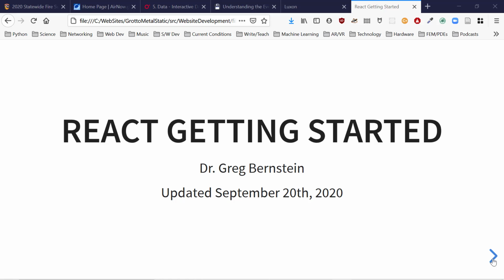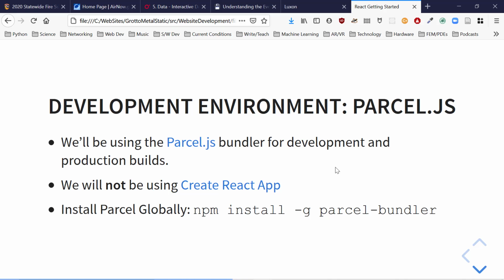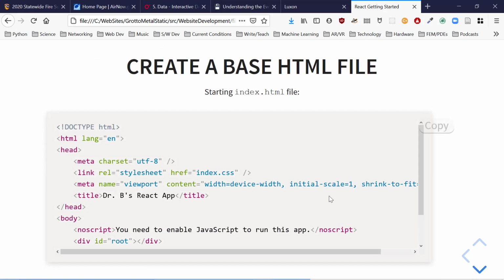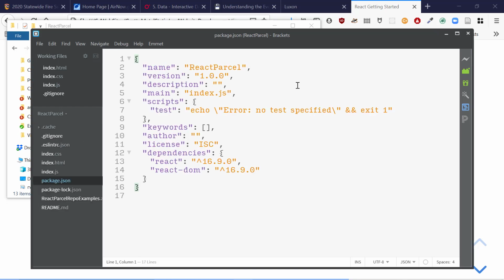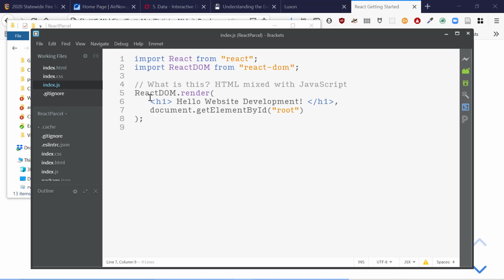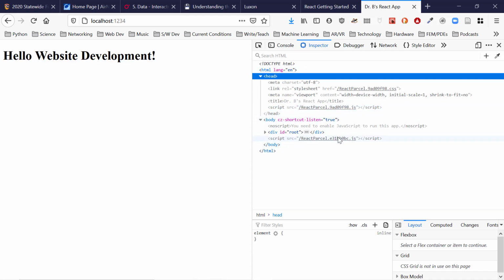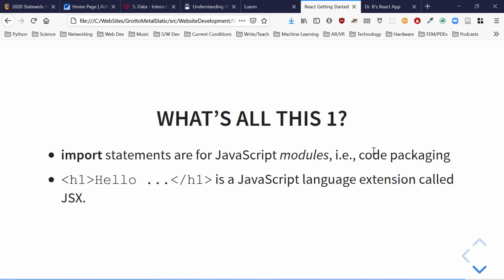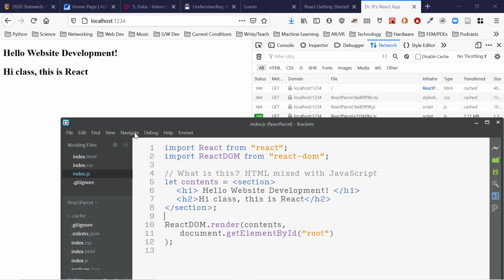React: Getting Started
Covers: React intro and using Parcel.js to build a basic React app. Dependencies: Node/NPM, JavaScript Modules.